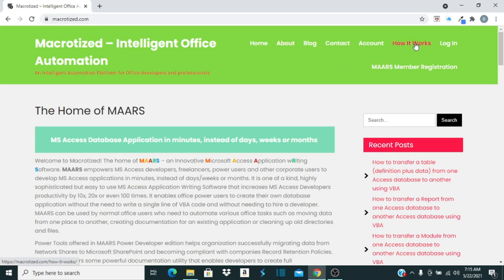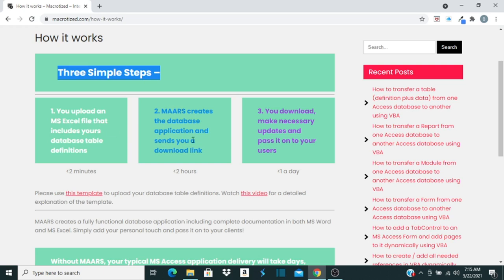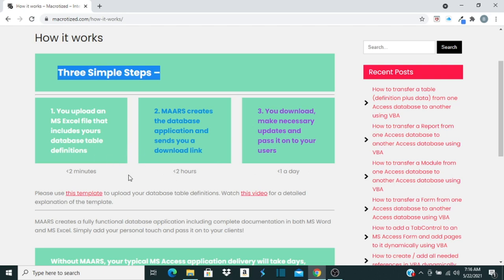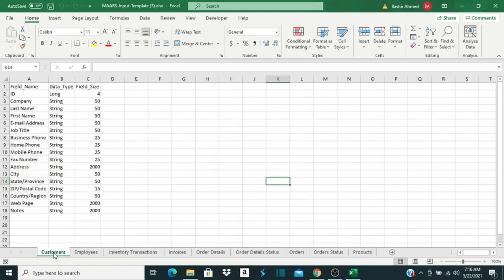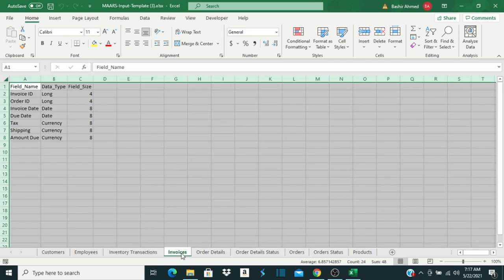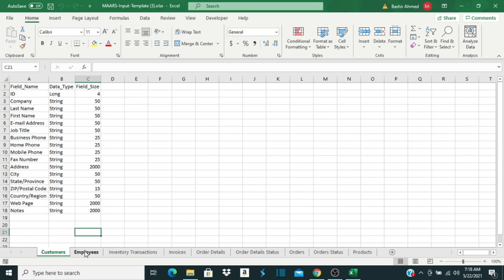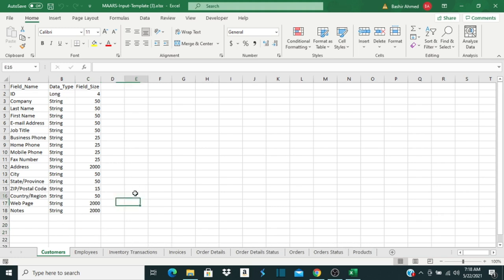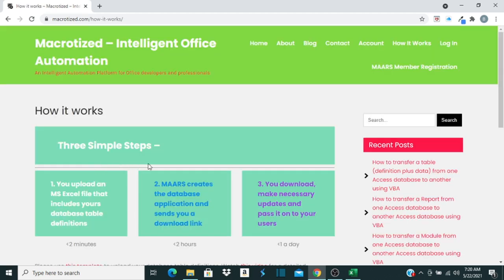How MAARS Process Works - Template Explained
This video explains how the MAARS Process Works and provide details on the input template needed to create an MS Access Application programmatically.